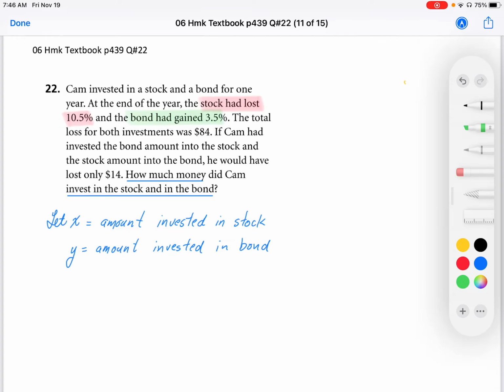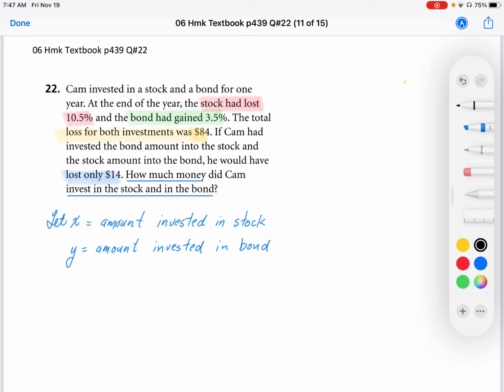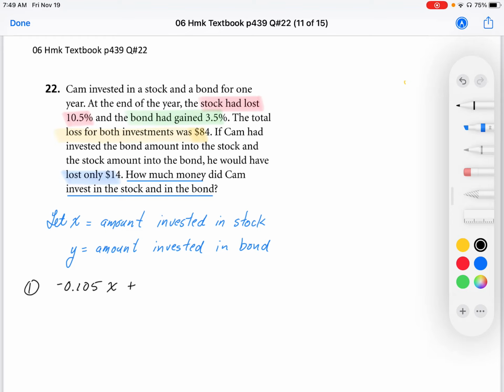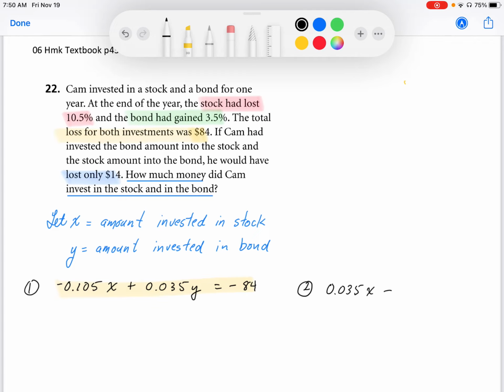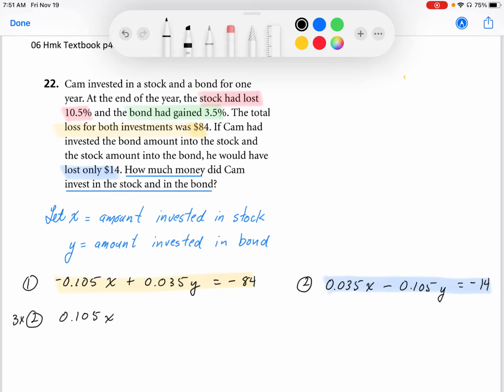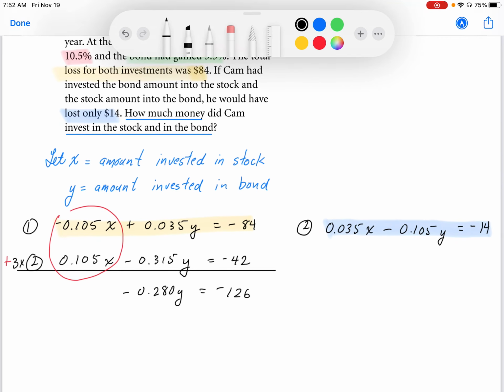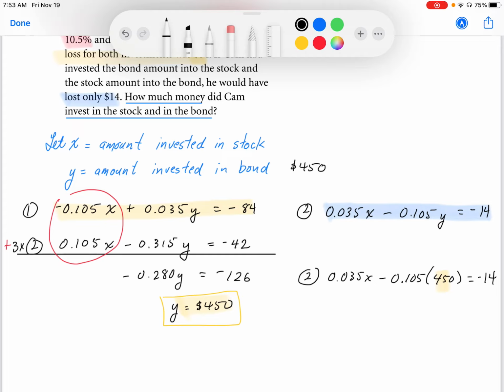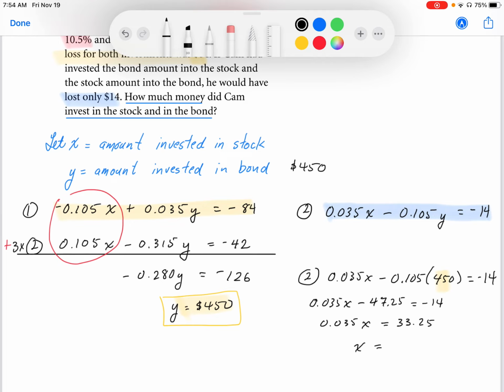06 Hmk Textbook p439 Q#22